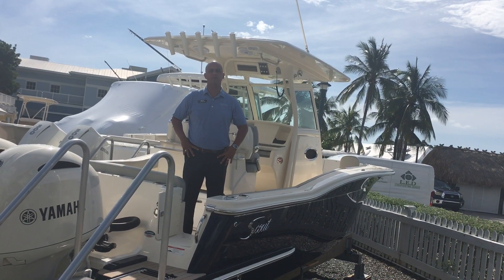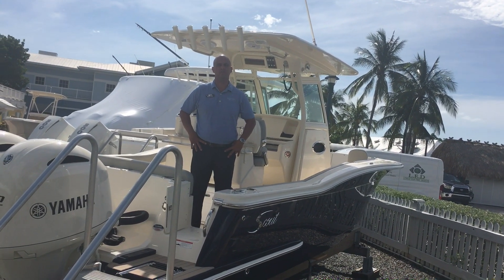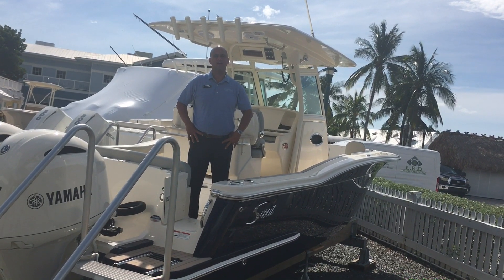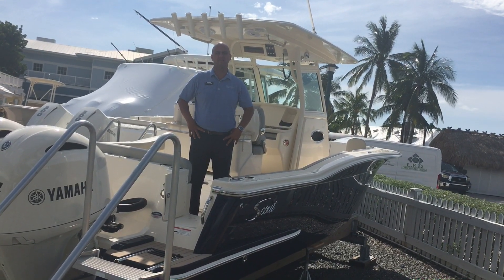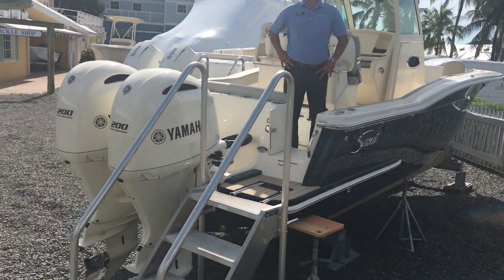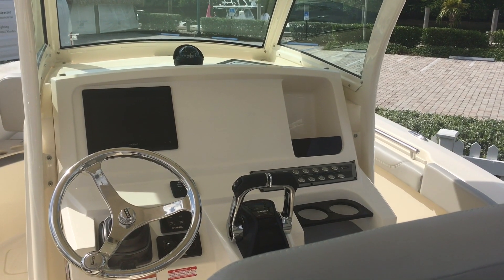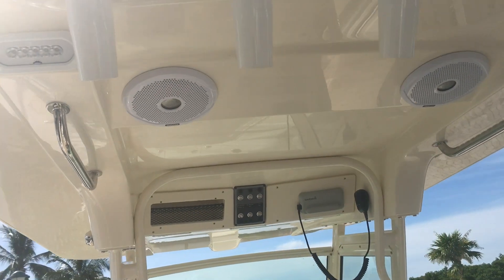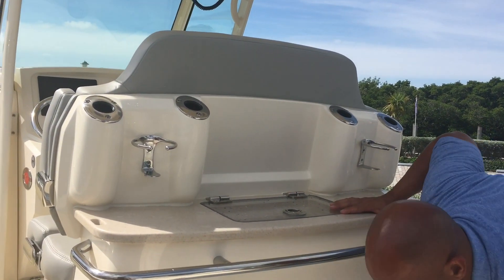2020 Scout 255 LXF Boat For Sale at MarineMax North Key Largo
Open water excitement begins the minute you step aboard our 255 LXF. The incredible ride and performance not only make it fun to drive, but the boat’s lines will make you the envy of all your friends as you pull up to your rendezvous point. There’s ample space throughout the boat to move around freely, and for storage, including the large under-console seat cooler and additional storage located in the bow below the forward seating area with removable backrests.  An innovative fold-out table and extra hide-away cooler are ideal for entertaining or just relaxing out on the open water. Aft, you’ll find additional seating with the fold-down transom seat. Available with stainless steel rod and cup holders and upholstery color upgrades, you can also get your 255 in one of our beautiful hull color options.